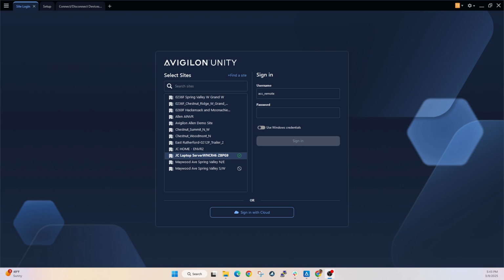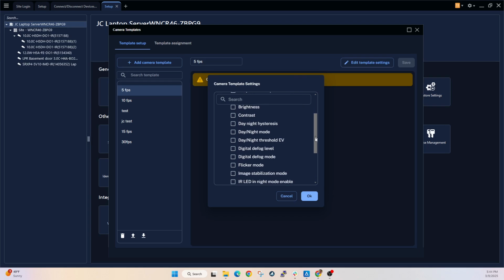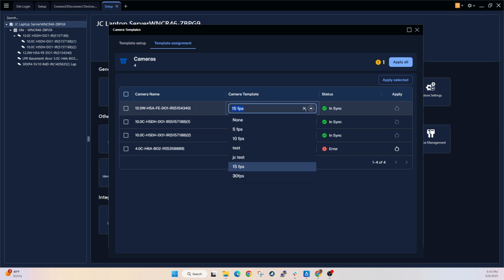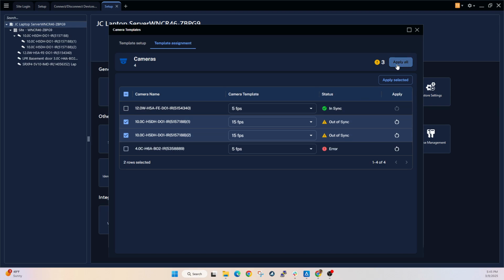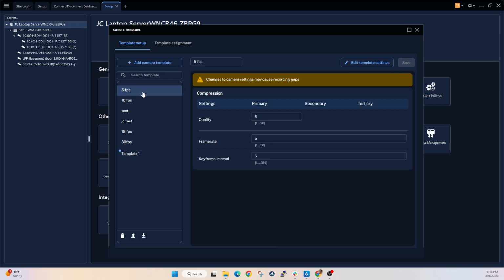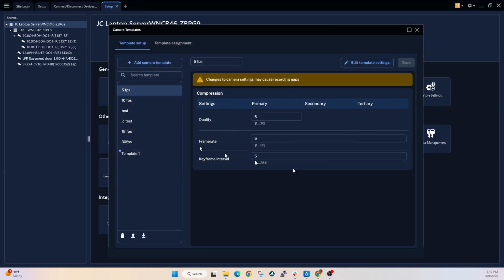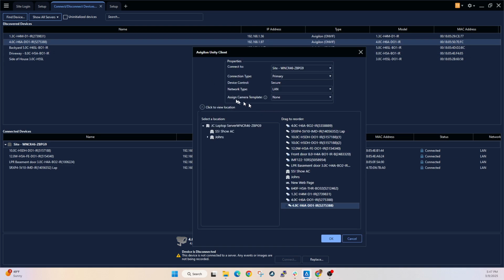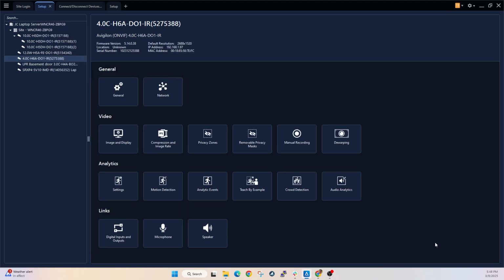[EP 18] Camera Templates for easy programming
How to set-up Camera Templates in Unity